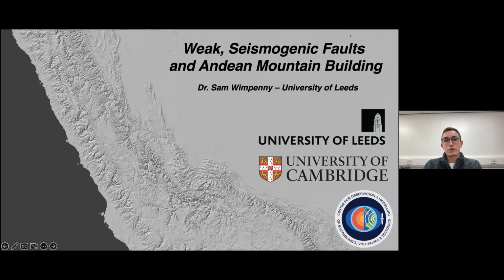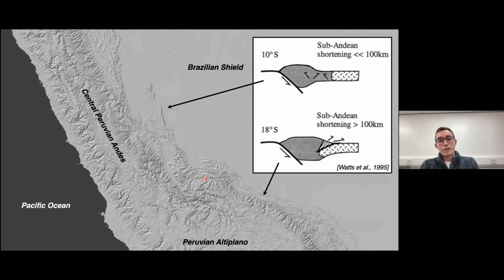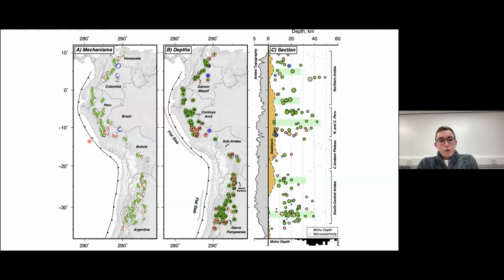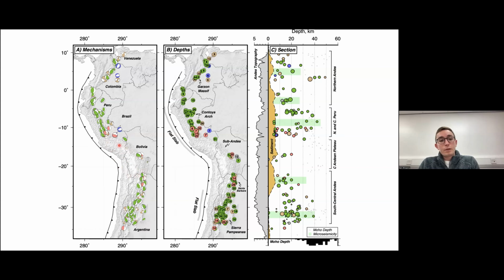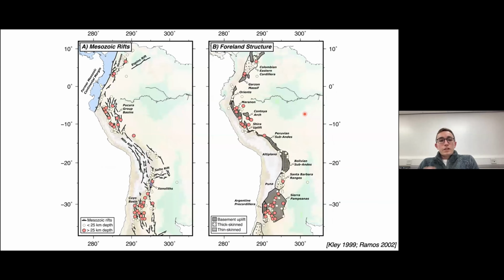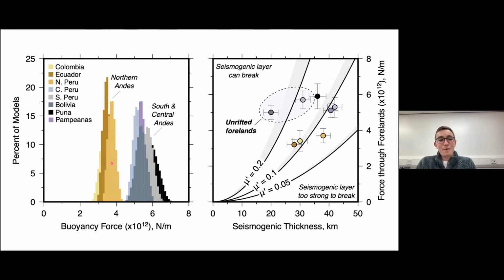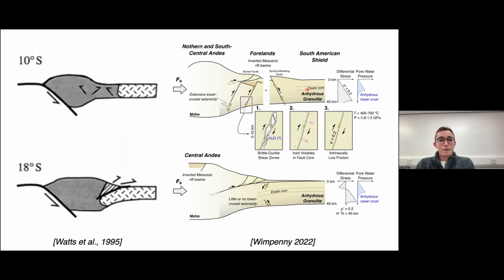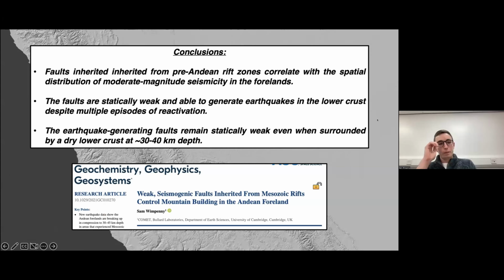53.1 Sam Wimpenny - Weak, seismogenic faults and Andean mountain building